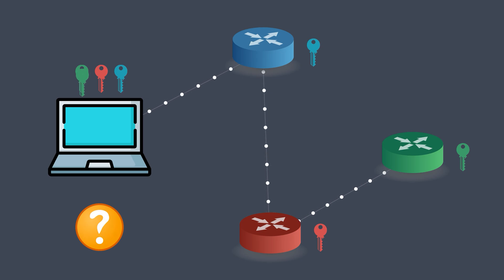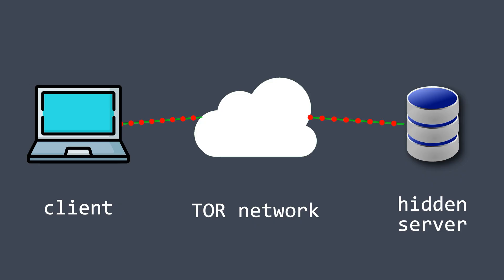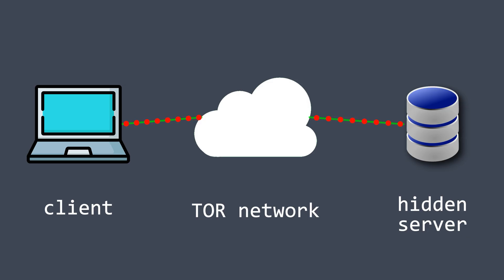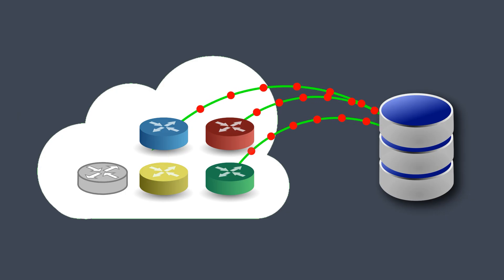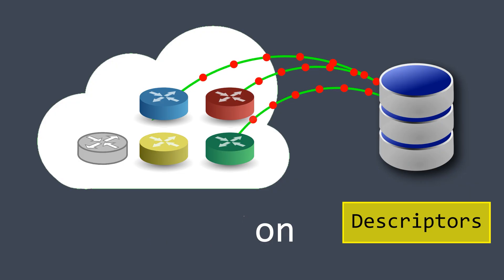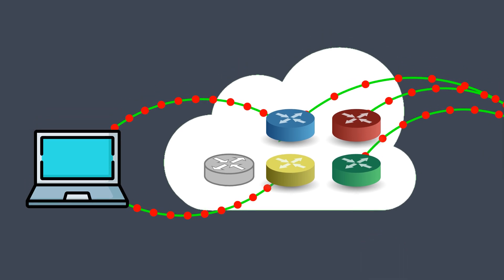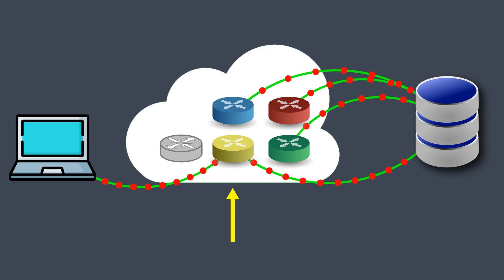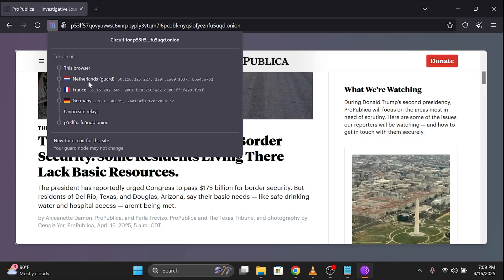How Hidden Services Work in TOR (Part 2) | Dark Web ☠️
In this second part of our TOR series, we explore how hidden services work inside the TOR network. We’ll see how both the client and the server remain anonymous, how introduction and rendezvous points function, and even walk through a real example using a .onion website.

Tools used to make the video: Manim and Premiere Pro,.